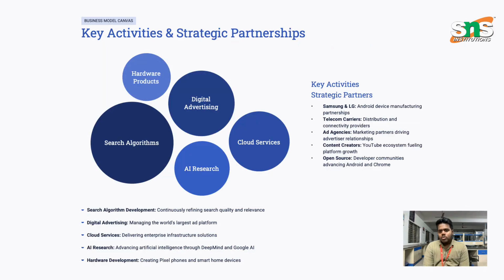BMC on Google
The Business Model Canvas (BMC) of Google (Google) explains how the company creates, delivers, and captures value.
Key Partners: Content creators, advertisers, app developers, smartphone manufacturers, and cloud clients.
Key Activities: Search engine operations, online advertising, cloud computing, AI development, and platform management (YouTube, Android, Maps).
Key Resources: Advanced algorithms, massive data centers, brand reputation, user data, and skilled workforce.
Value Proposition: Fast and accurate search results, free digital tools (Gmail, Maps, Docs), targeted advertising solutions, scalable cloud services, and an open-source mobile platform (Android).
Customer Segments: Internet users, advertisers, businesses, developers, and enterprises using Google Cloud.
Channels: Websites, mobile apps, Android OS, Chrome browser, and cloud platforms.
Customer Relationships: Automated self-service platforms, personalized experiences, and business support services.
Revenue Streams: Primarily advertising (Google Ads), followed by cloud services, app store sales, hardware, and subscriptions (YouTube Premium).
Cost Structure: Data center operations, R&D, employee salaries, marketing, and infrastructure maintenance.